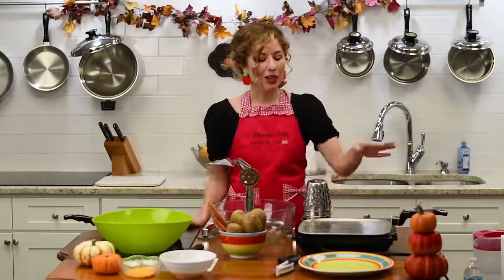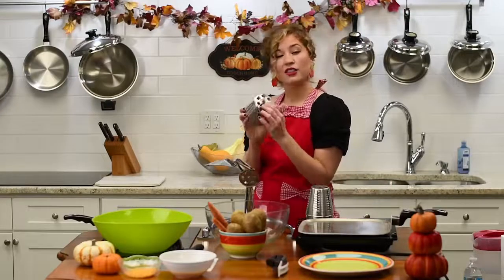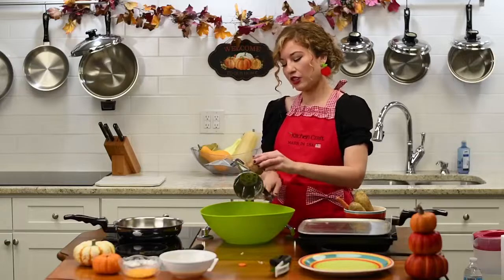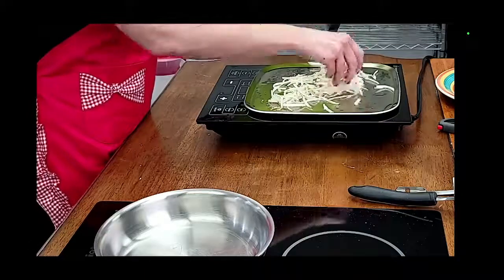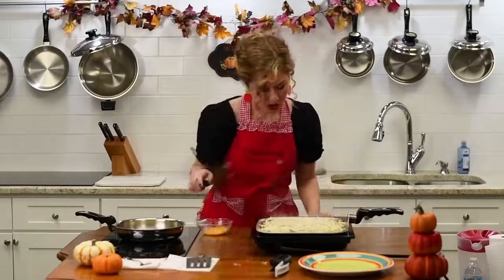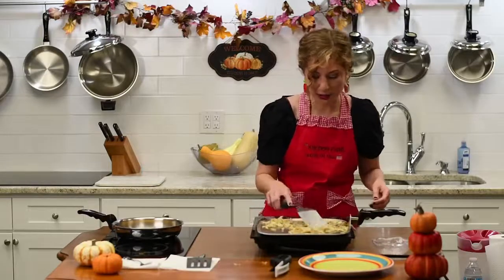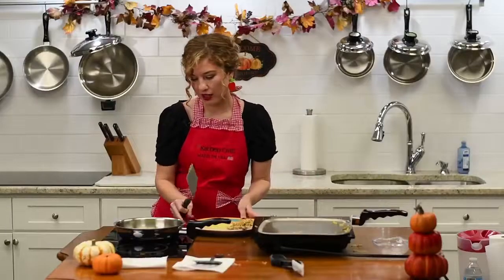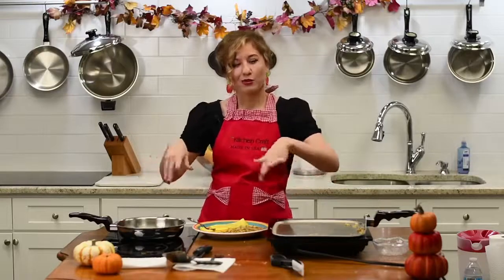Breakfast for Dinner, Cheesy Omelete and Crispy Hash Browns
00:00 - Intro

00:12 – Live Starts

00:37 - Recipes we’ll be making

01:55 – Weekly Contest Instructions

02:28 – December 6th Contes: Win a 9x13 Bake and Roast Pan

04:21 – Kitchen Kutter Introduction and example

09:04 – Starting Hashbrowns

14:55 – Starting an Omelet

17:27 – Talking to the Audience

18:57 – Checking on Hashbrowns

19:55 – Adding Cheese to our omelet

20:45 – Flipping Hashbrowns

24:20 – Flipping the Omelet

25:32 – Hashbrowns are done!

27:50 – Omelet is done!

28:19 – 9” Sauté pan: Purchase Opportunity (Ended) and Tasting

30:35 – Next Week

35:05 – Saying Goodbye